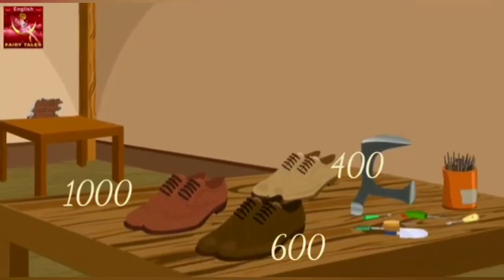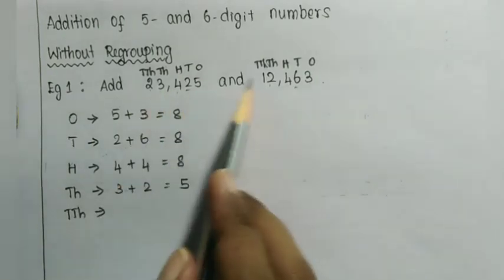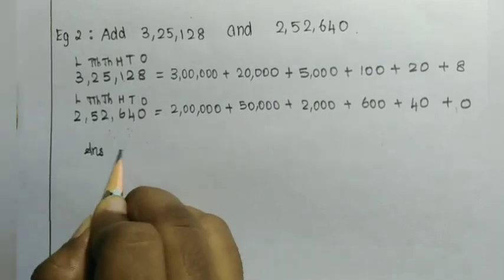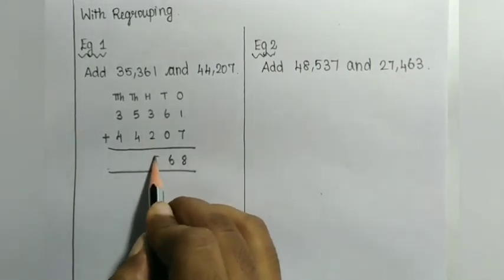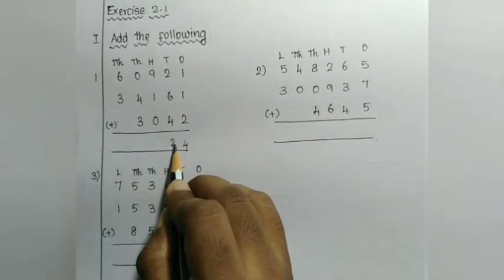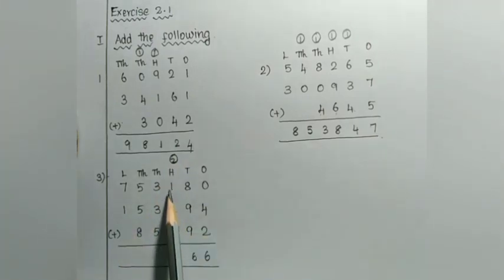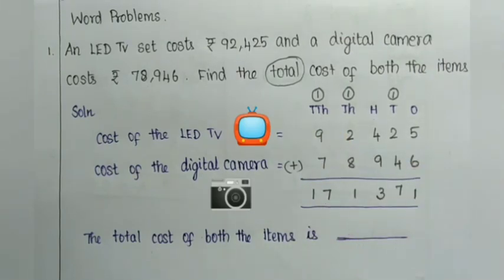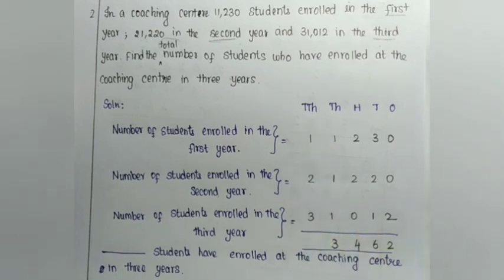2. Addition and Subtraction (Ex-2.1)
Mathematics G-IV

CHAPTER II- ADDITION AND SUBTRACTION
Topics covered :

  +EX 2.1 Addition of 5- and 6-digit numbers